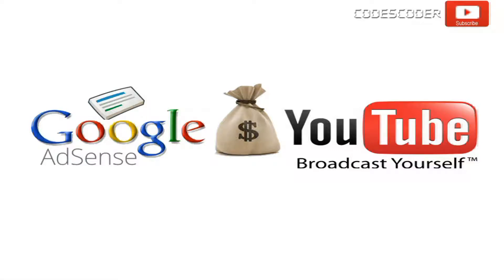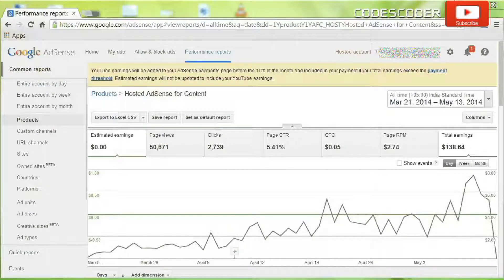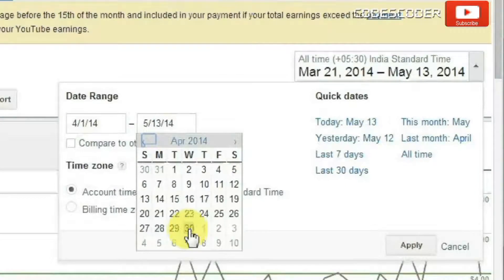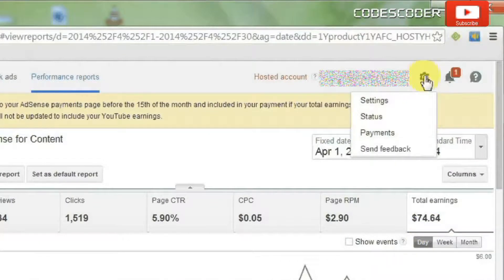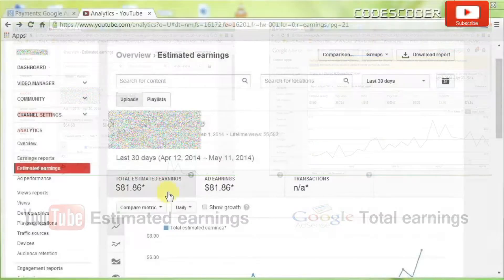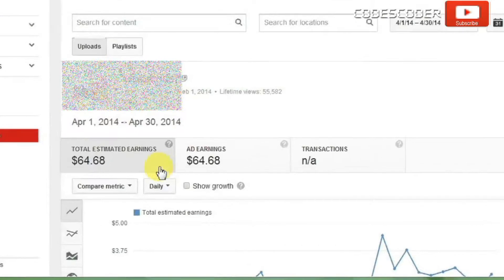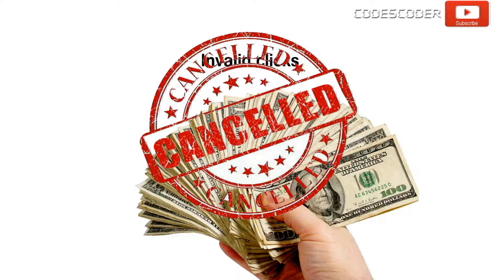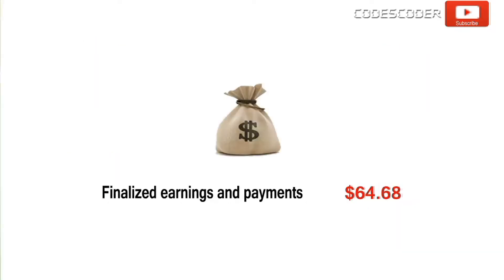Why Total Earnings is higher than my Finalized Earnings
In this video I am trying to give the Answer of following Questions.

Difference between AdSense finalised earnings and YouTube estimated earnings?

Why big difference between estimated earning and finalized earning ?

Why AdSense Actual Earnings 40% Lower Than Estimated Earnings ?

How is my estimated earnings more than Gross revenue on YouTube ?

Total Estimated Earnings vs. Total Earnings : Why the Change ?

Finalized Earnings 20% less than Estimated Earnings ?

Difference between "Total Earnings" and "Finalized Earnings" ?

Why adsense finalized earnings slightly lower than estimated earnings ?